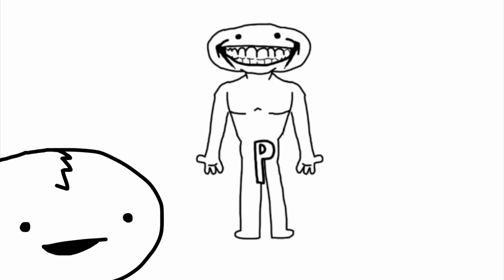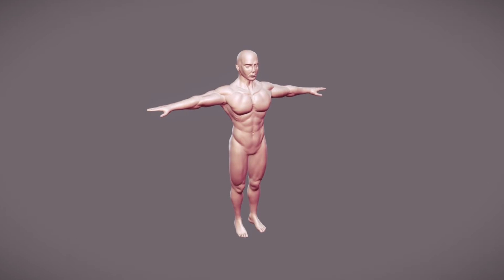Atamony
This is a video I made as a presentation for my Anatomy class. Feel free to watch if you want to learn more about anatomical position